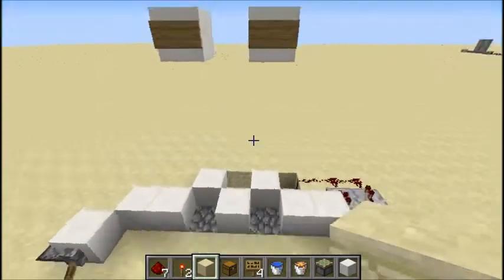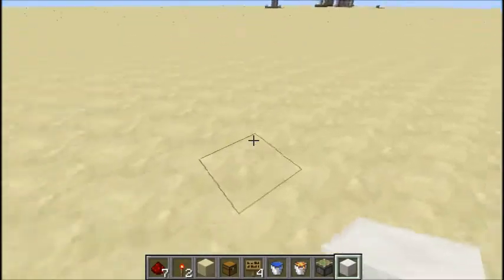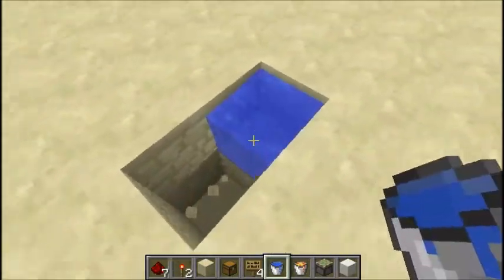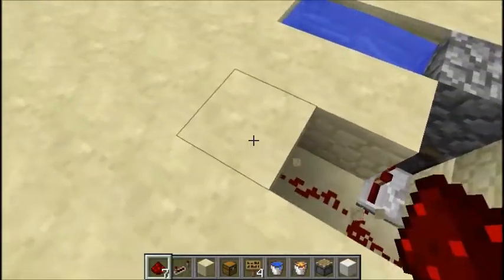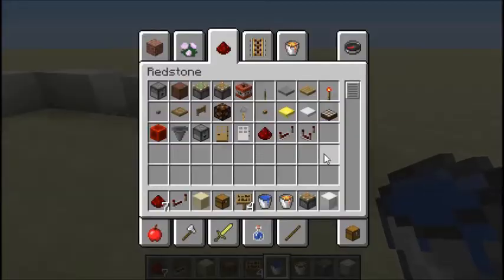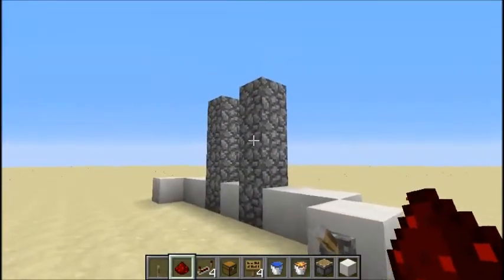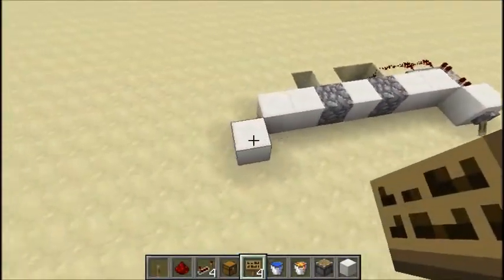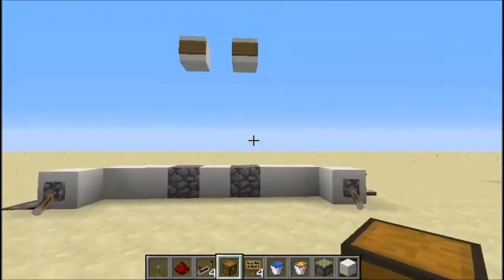Redstone Wrap | [BEST] Cobblestone Generator + Tutorial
Redstone wrap is a series showing off some creations I have made. Each invention will have a tutorial once there is a certain amount of likes!

This episode, I'm showing you guys how to make a really good cobblestone generator. Hope you enjoy :D

Outro: Matthew Blake - Colours